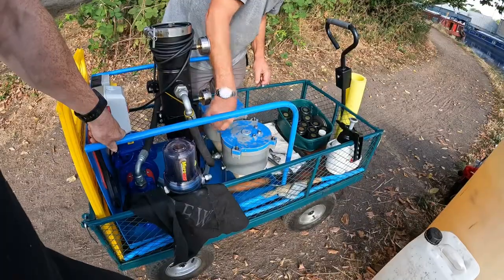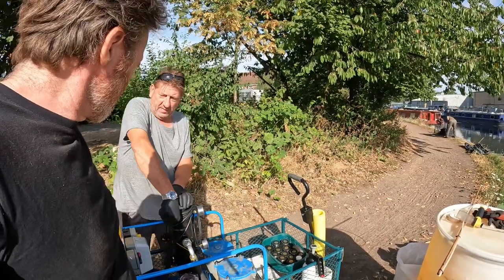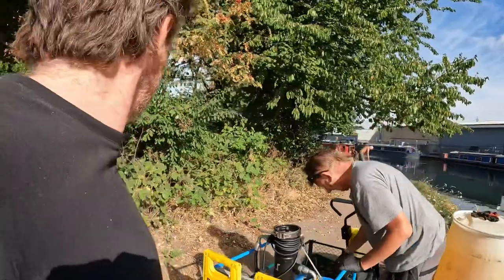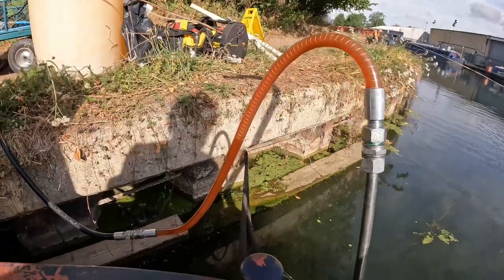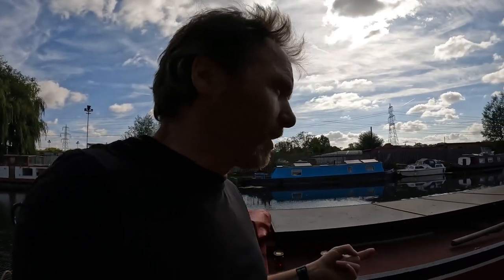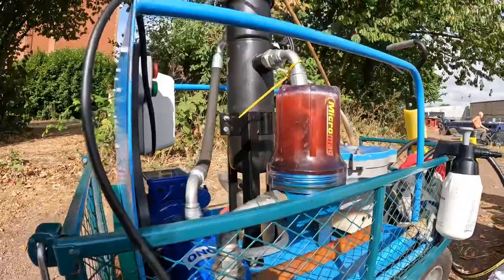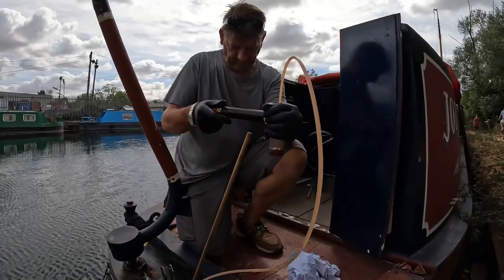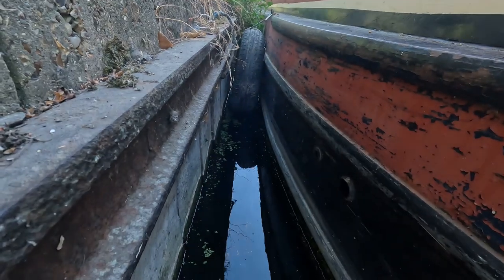How to remove water from a boat’s diesel tank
In this video I call out Paul Gosling of Pure Fuel Solutions to clean my diesel tank and filter my fuel.

If you want to hire Paul